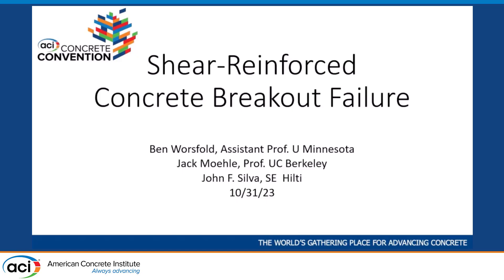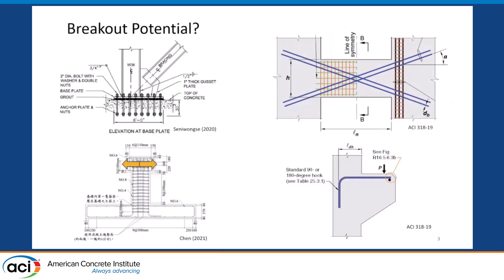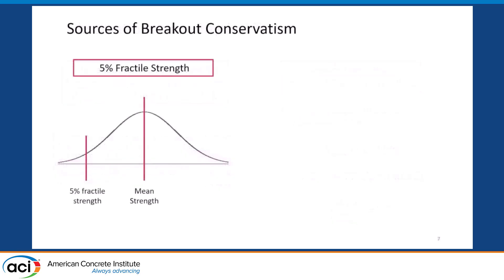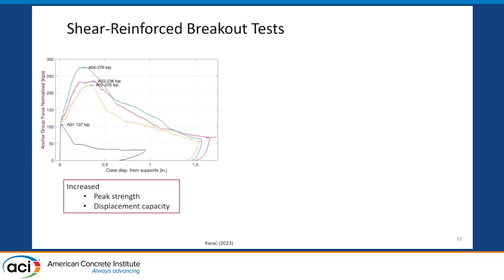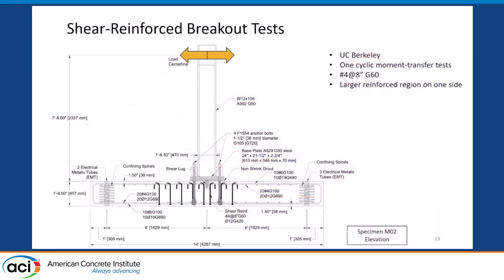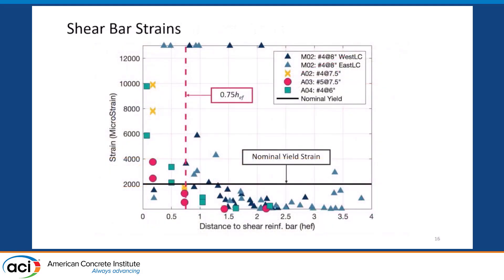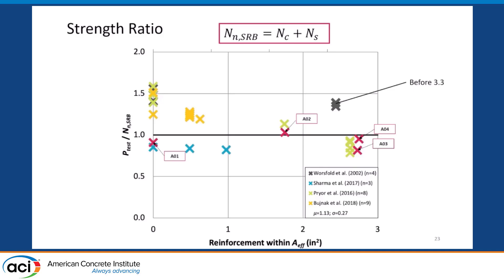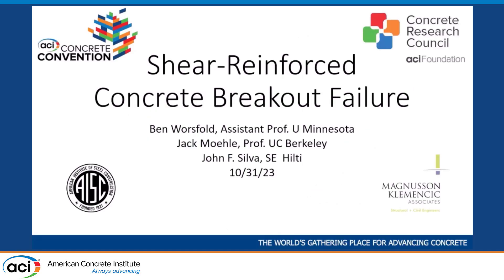Shear Reinforced Concrete Breakout Failure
Presented by: Ben Worsfold, Univeristy of Minnesota